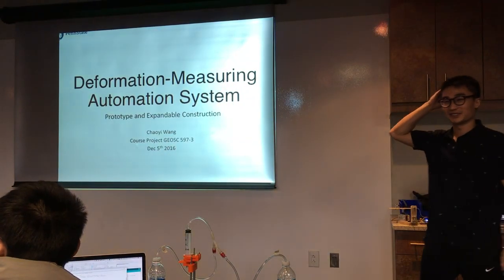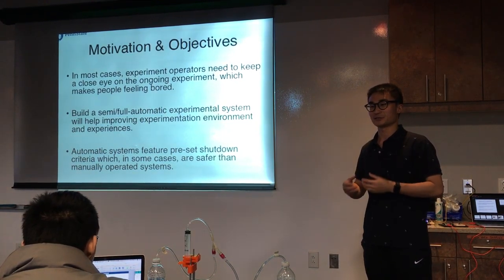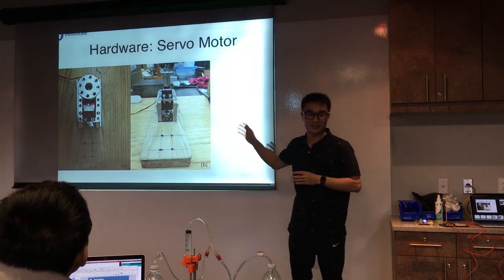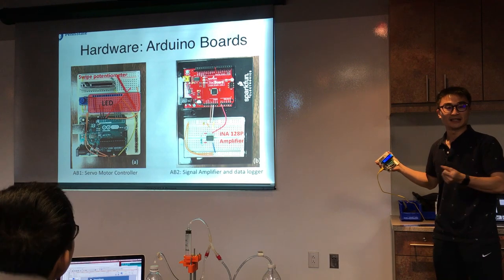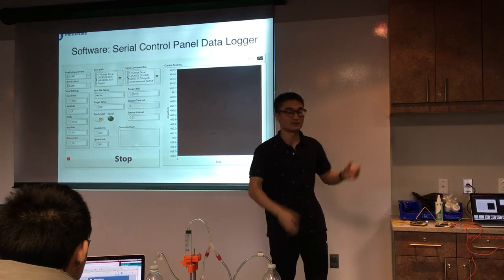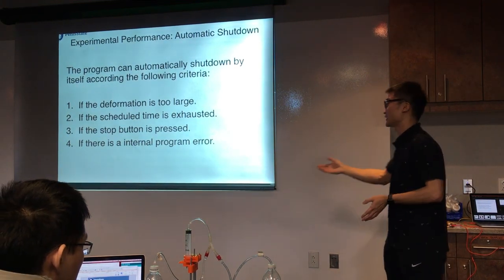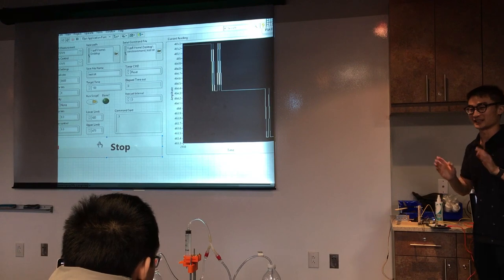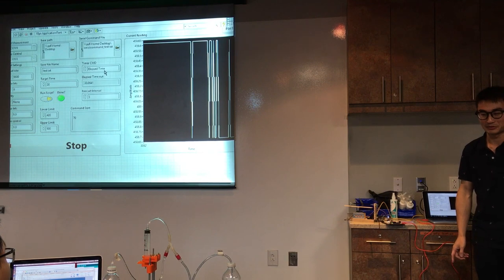Deformation-Measuring Module - Chaoyi Wang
Techniques of Geoscientific Experimentation - Deformation-Measuring Module - Chaoyi Wang